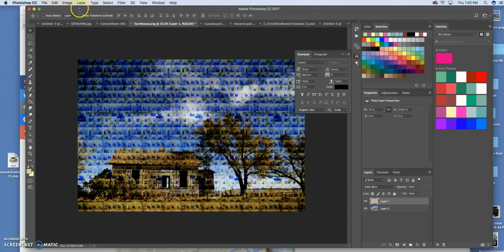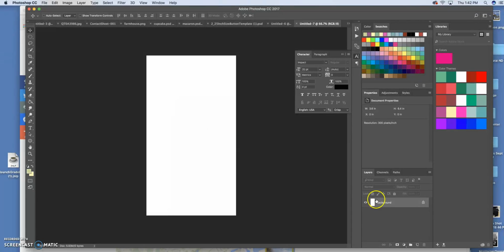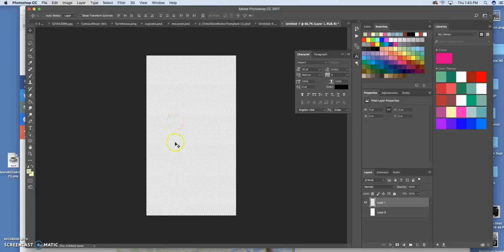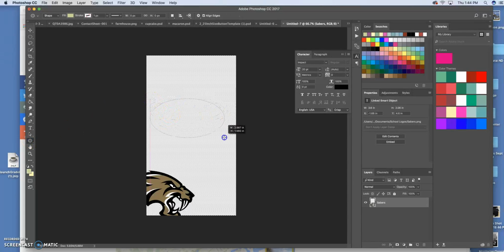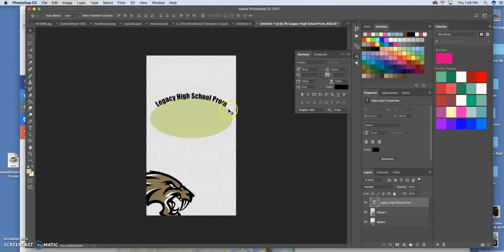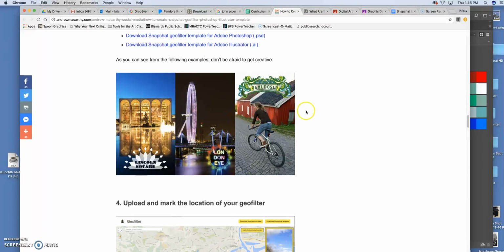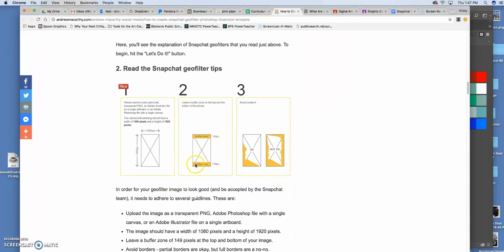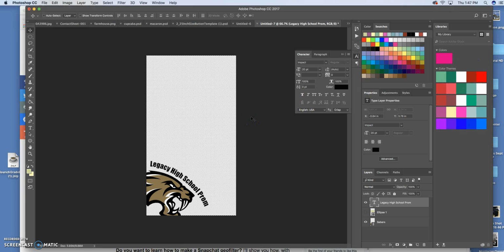SnapchatGeofilter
In this video I cover how to set up your document for your Snapchat Geofilter